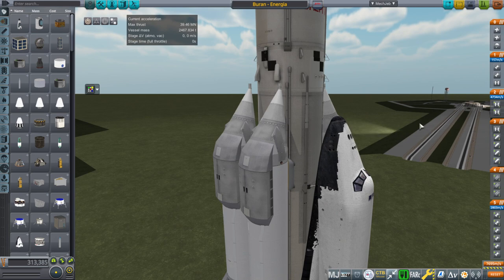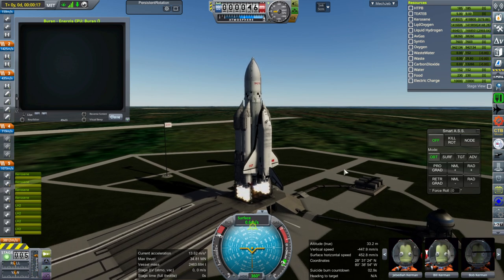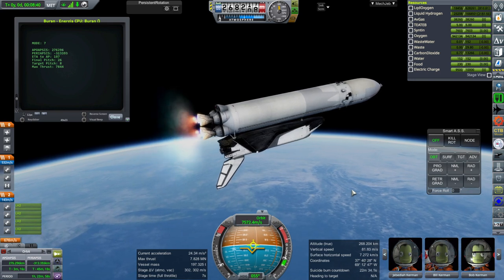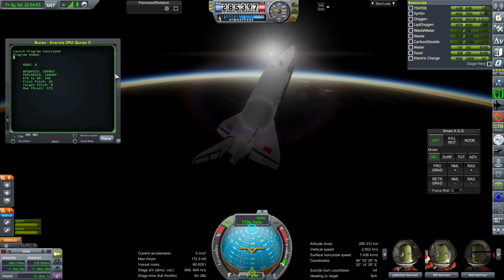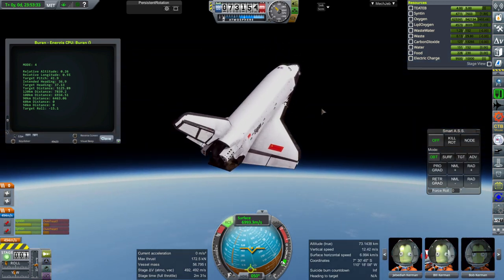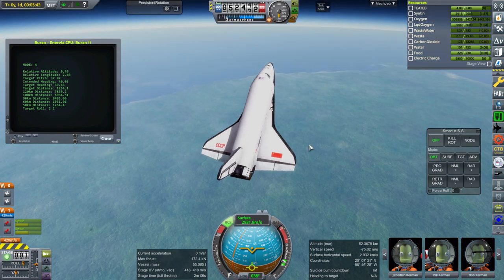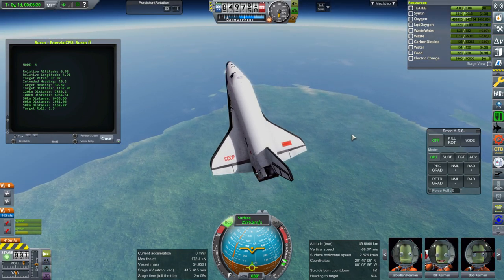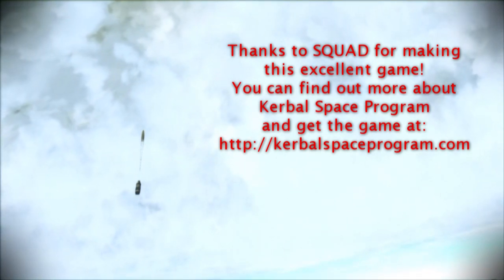Realism Overhaul in KSP 1.11 - Buran-Energia Fixes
I test my fixes for the RO configs for the papasid version of the Buran-Energia mod It mostly goes well. Mostly.